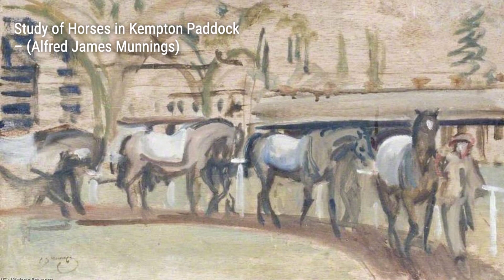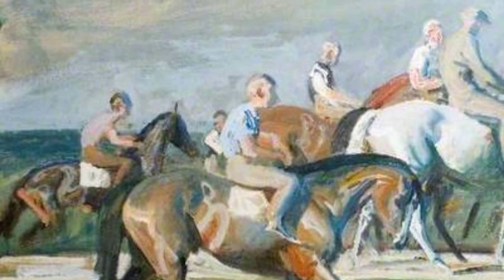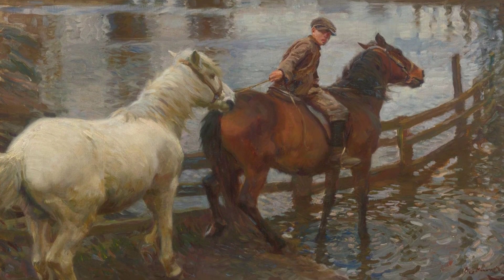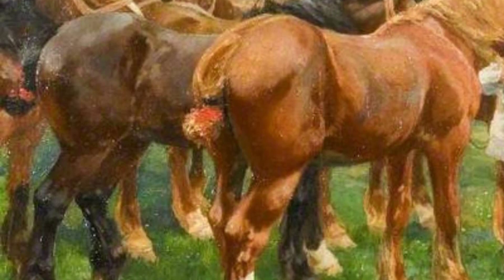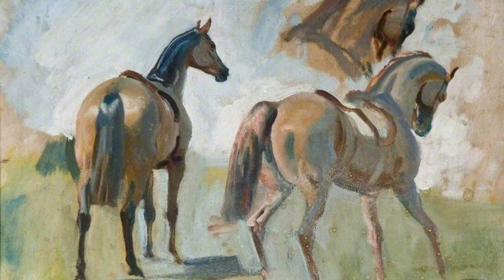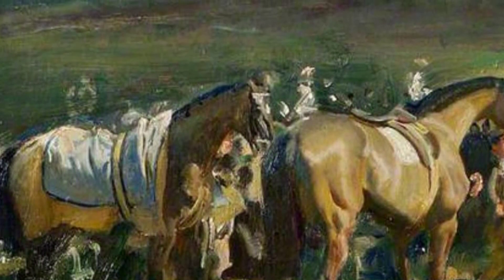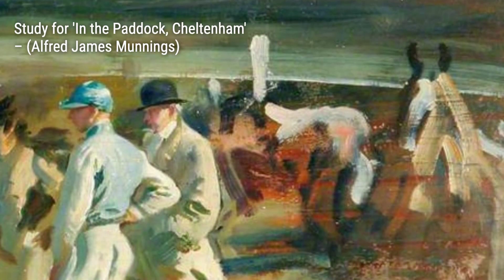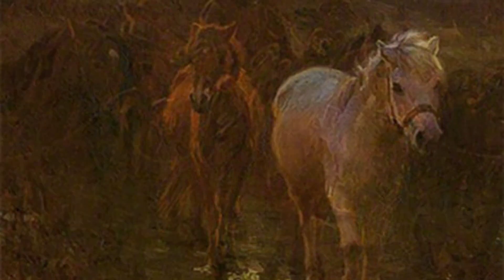1142 Drawings and Paintings by Alfred Munnings: A Stunning Collection (HD)(Part 2)